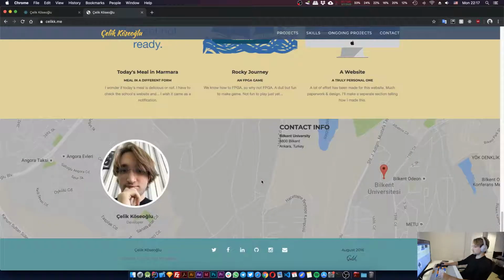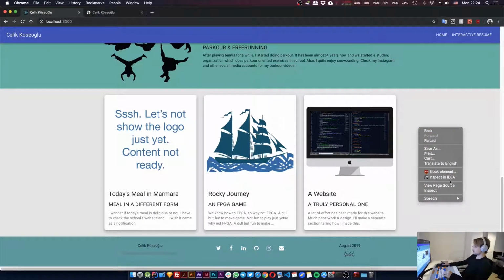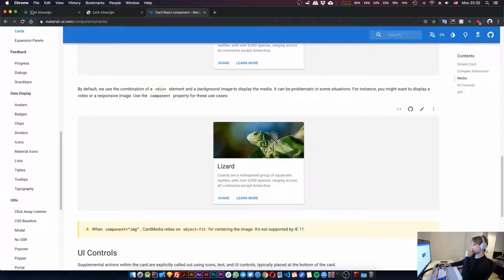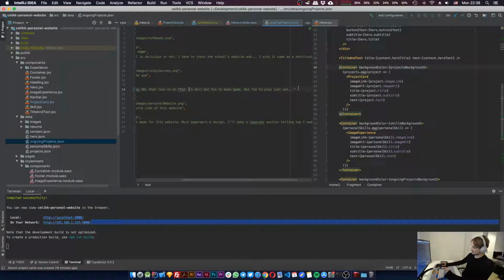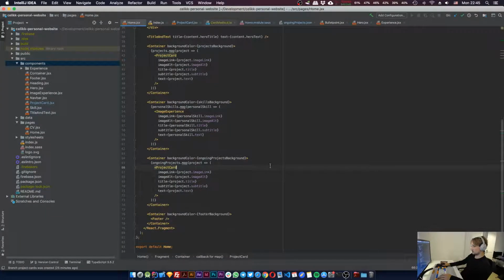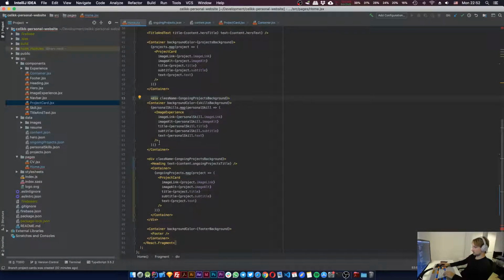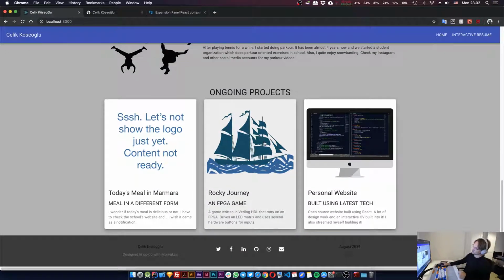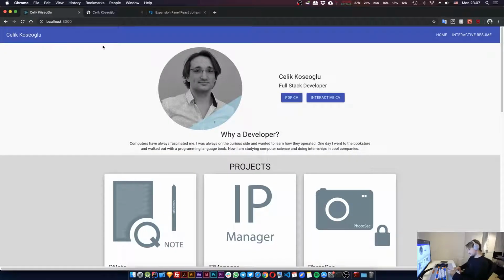Personal Website with React - Project Cards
In this video, I start applying some design changes and do some content changes. Also, I fix the layout for the cards view and add titles for sections.